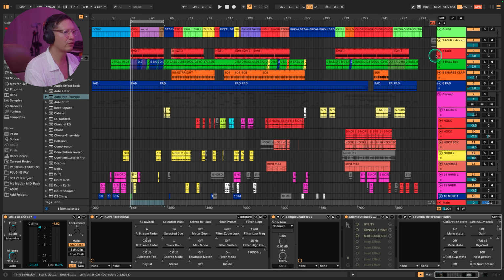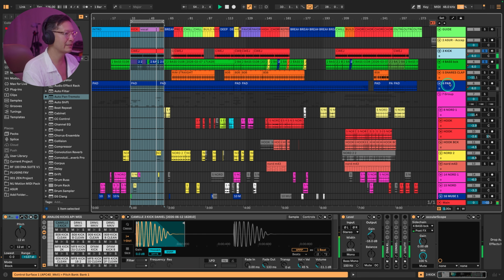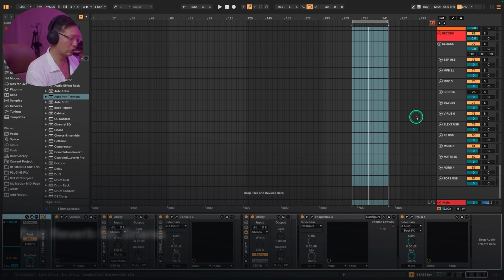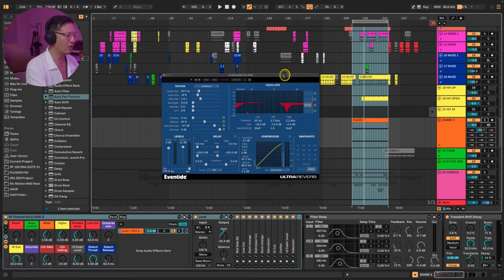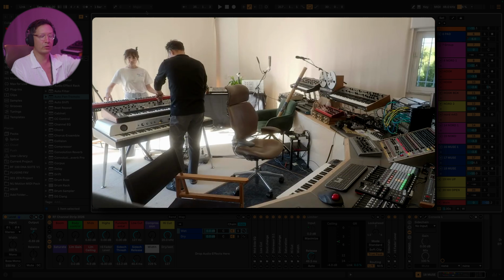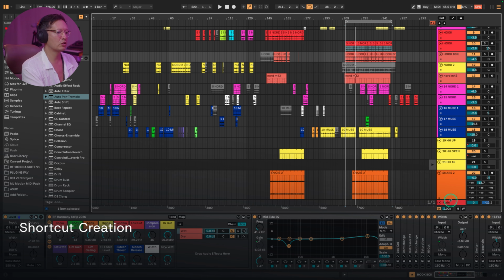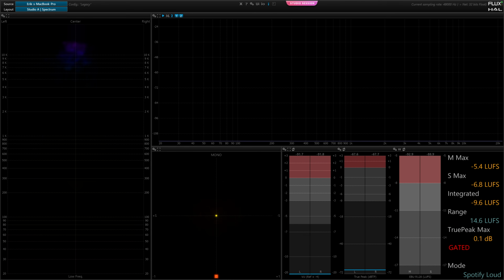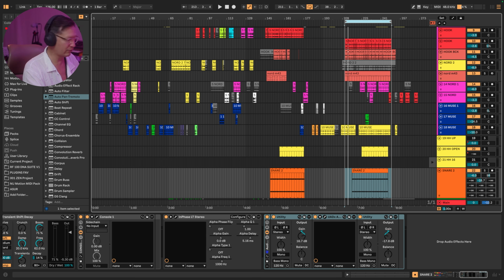Don’t Start Your Next House or Techno Track Until You Watch This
Flow Collective: Masters summer deal Why do some tracks instantly sound like a professional release while others never leave the "demo" stage? In this video, I'll be showing you the hidden production moves and advanced secrets that most producers don't want you to know. We’re looking at mixing, workflow, and sound design choices that define a pro track.

In this video:
00:00 – Intro
00:32 – Frequency Sidechaining
02:19 – Timing Shift
04:29 – THE reverb for snares
05:49 – Making Earcandys
09:15 – Shortcuts
10:01 – Flux Analyzer Settings
11:47 – Final Thoughts

Which do you struggle with more: getting your low end right for the club, or finding that final 10% of "polish" in your mixdown?